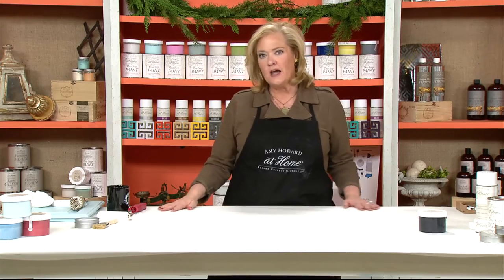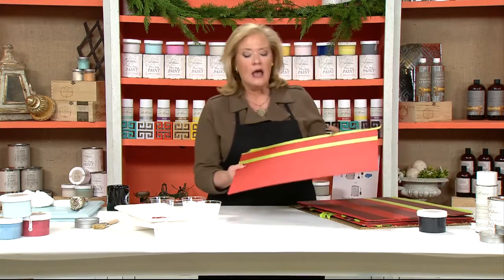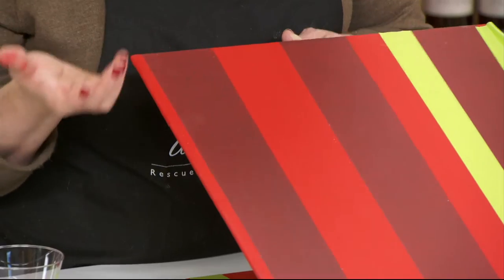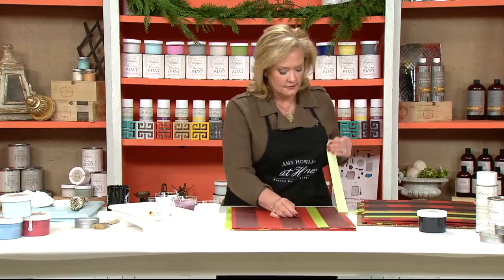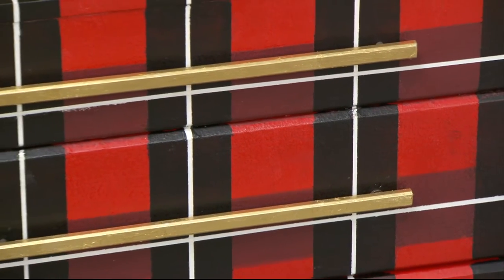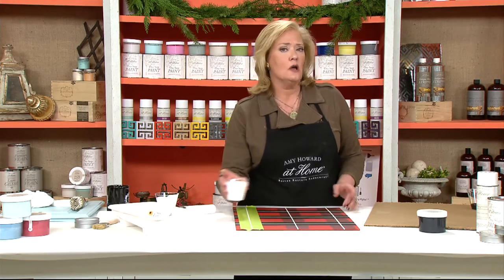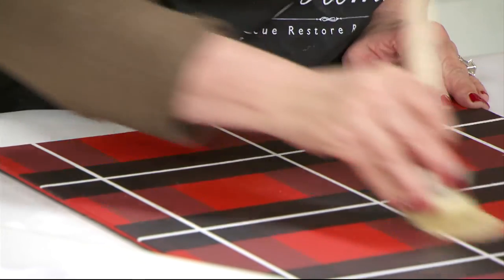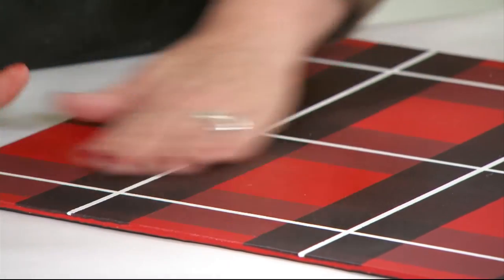How to Paint a Dresser - Ace Hardware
See how to use Amy Howard at Home chalk-based One Step Paint to rescue an ugly chair and create some extra seating for your next celebration. Learn how to use One Step Paint to create a trendy plaid pattern on your next furniture renovation project. Skip the priming, prep and sanding and get right to the gorgeous results. You'll see how to transform a piece of furniture from outdated to updated with chalk-based paint and clear wax. See techniques and get great ideas for your own project in this segment excerpted from Ace Hardware's Dec. 3, 2015 live online workshop with Amy Howard.